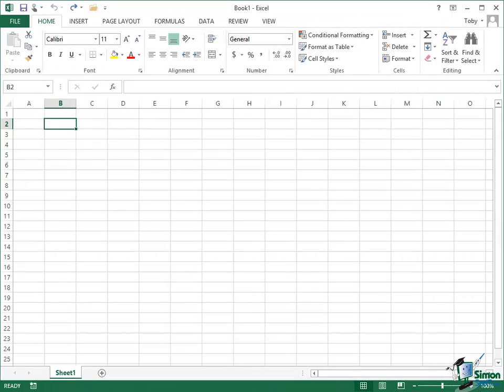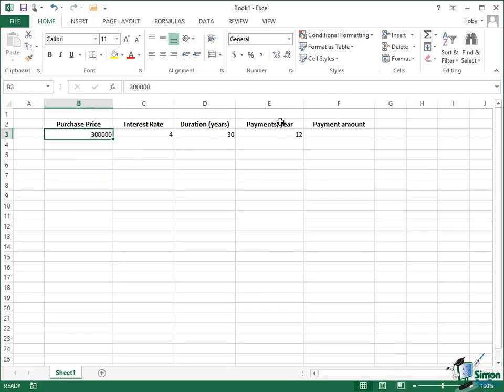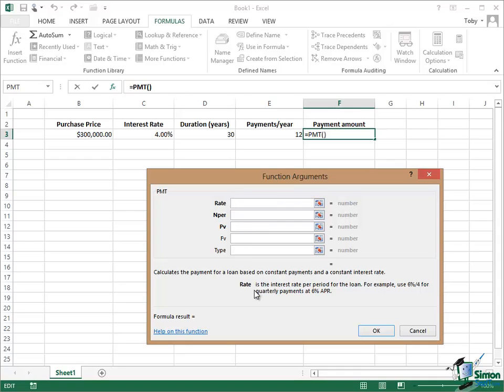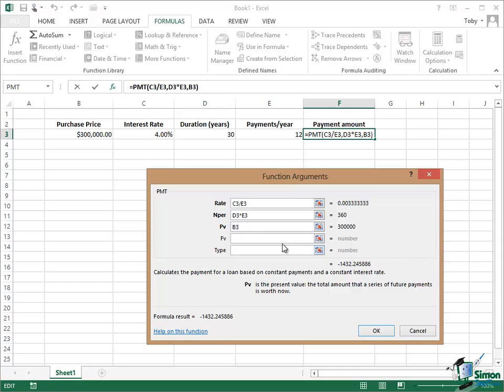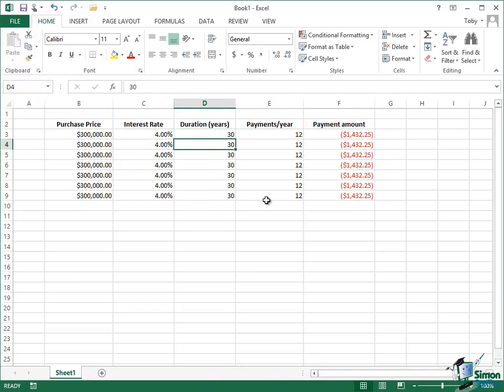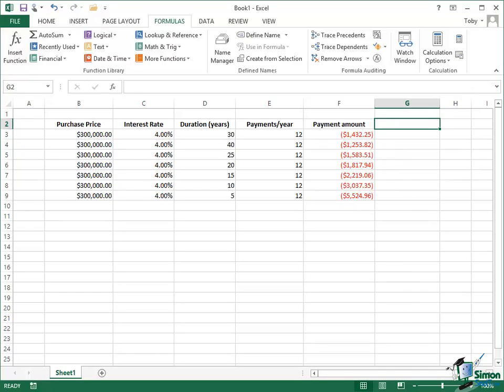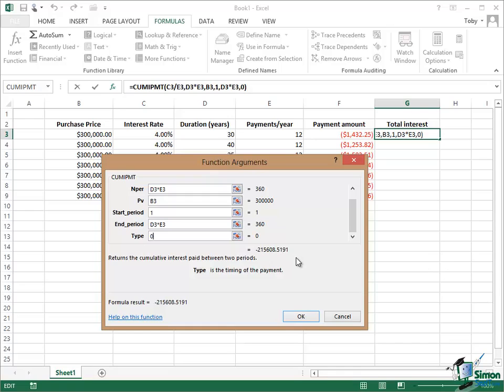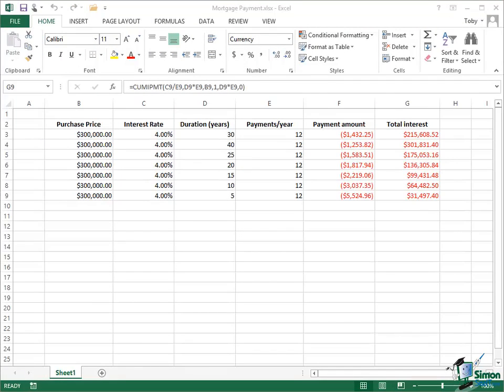Học Excel 2013 từ cơ bản đến nâng cao qua video phần 45